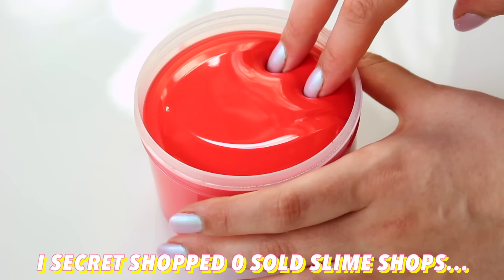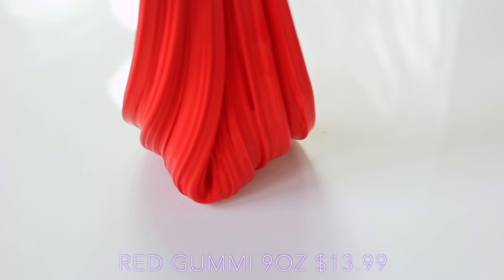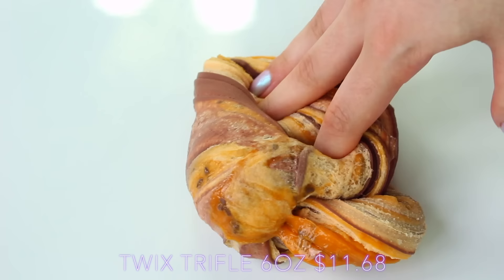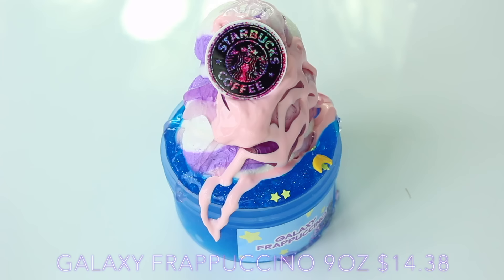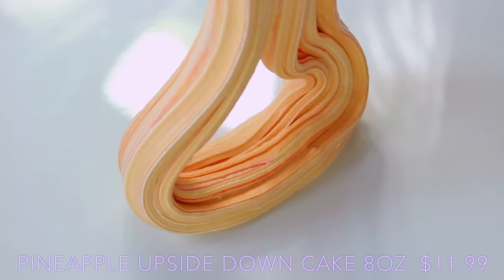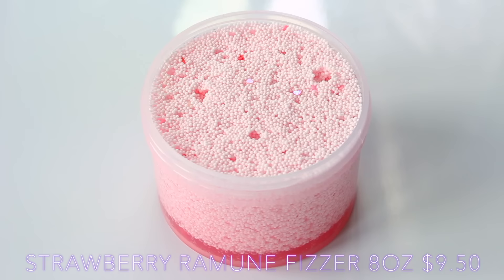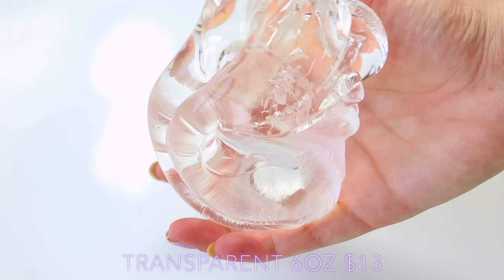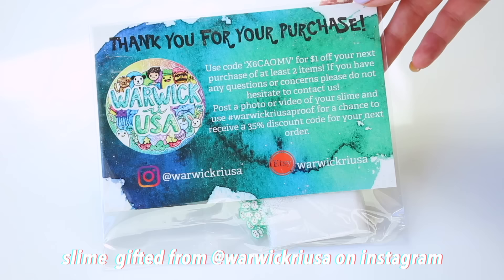i secret shopped 0 sold slime shops... scam?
Ok so maybe 0 sold slime shops was a *bit* of an exaggeration but today we will be secret shopping underrated slime shops. Is it a scam? Or is it better than the bigger shops?
I was inspired to make this video after seeing my friend parakeet slimes do a video comparing small shops to big ones so big up marisa here’s her video

♥ WHERE ELSE TO FIND ME:
Slime Instagram: @Talisa.Tossell
Non Slime Instagram: @TalisaTossellOfficial

All videos are often colour adjusted, please bare this in mind if buying any products shown in this video.
All videos on this channel are made purely for entertainment and are not intended to influence people.